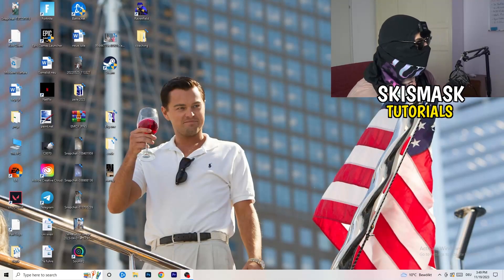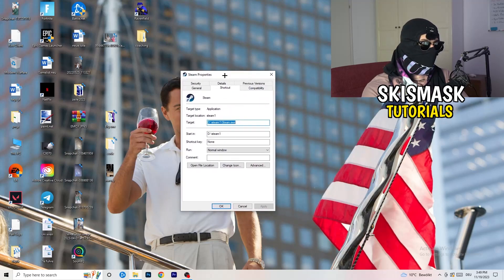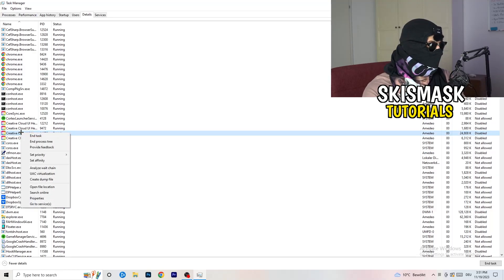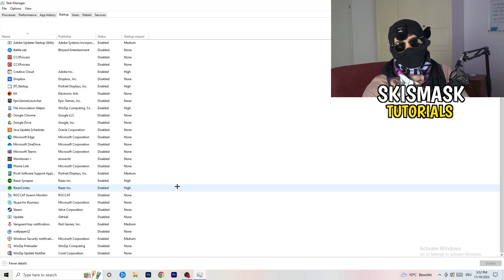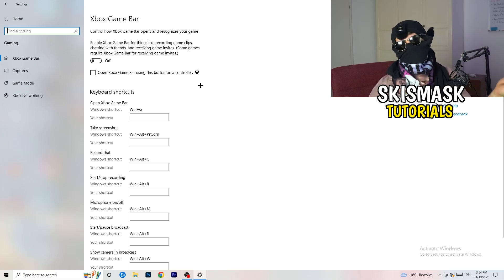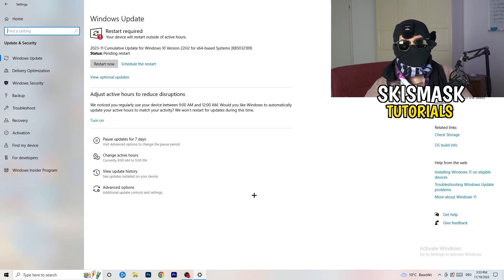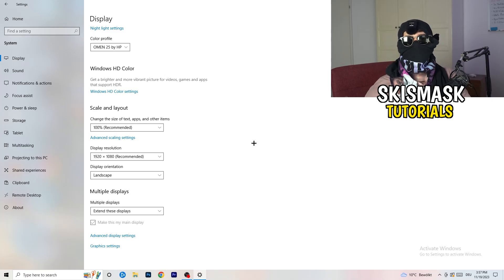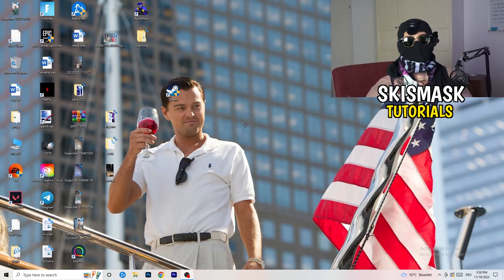How to Fix Not Launching in Beat Saber (Easy Steps)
How to fix Beat Saber not launching on pc,
How to fix Beat Saber not opening on pc,